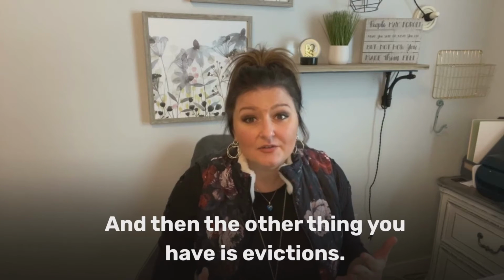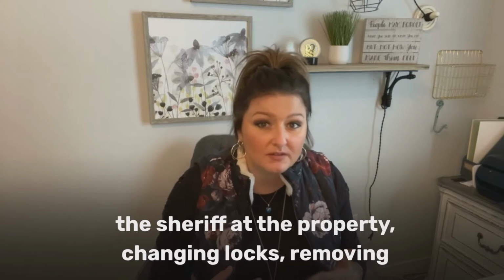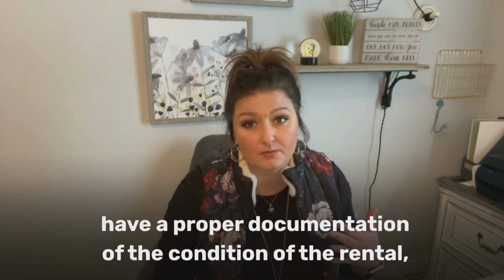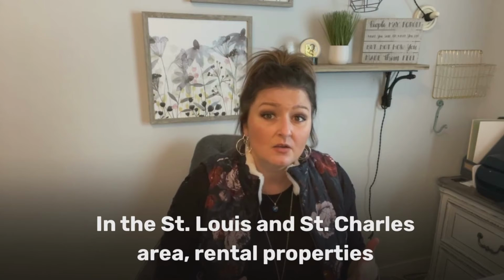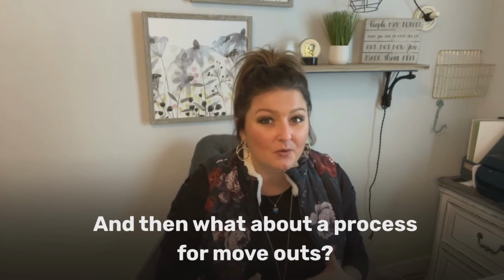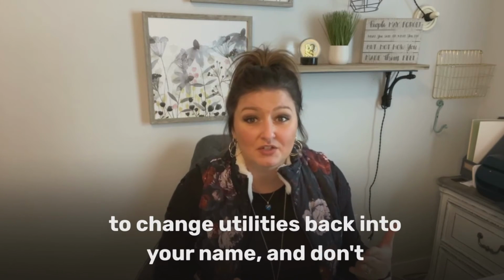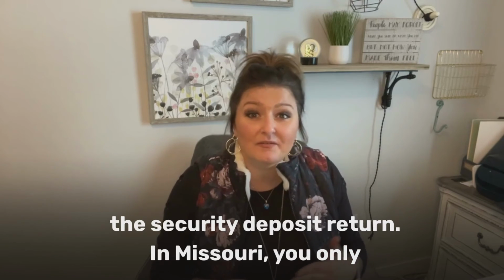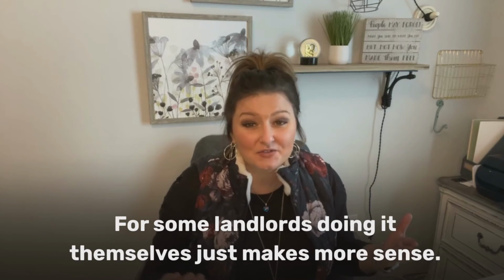DIY LANDLORDS: What they hate the most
For some landlords, self-management is the way to go. For others, they don't realize what all consists of being a landlord. Watch here for the not so  glamorous parts of being a landlord.